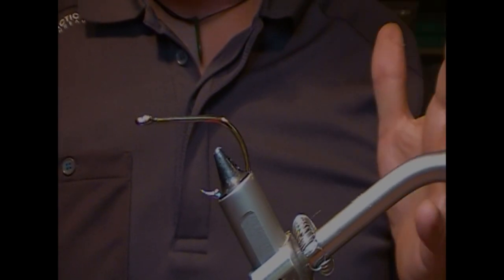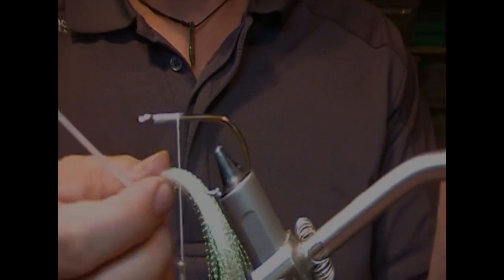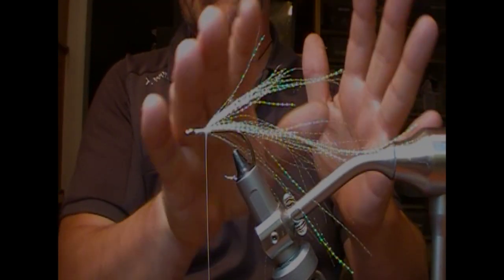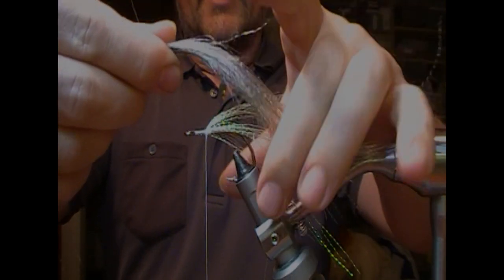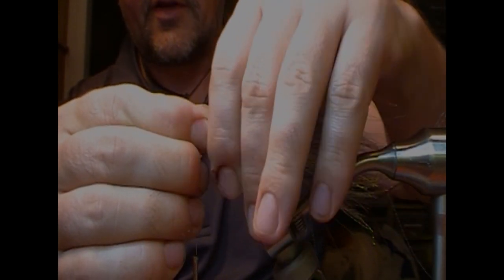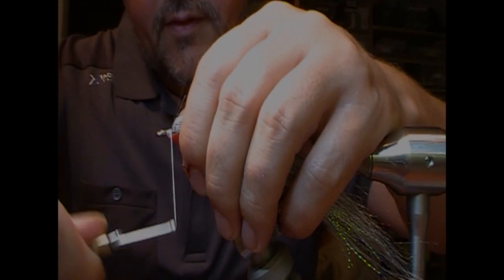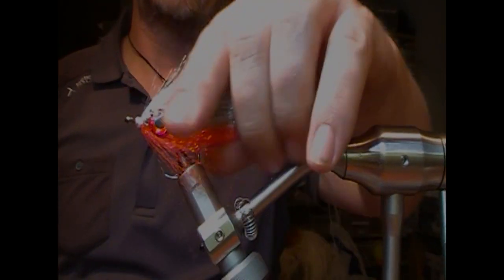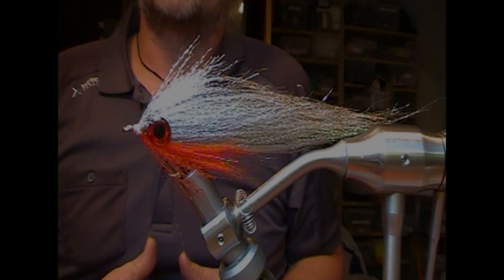TYING THE ENTRY LEVEL PIKE FLY WITH RYAN HOUSTON 2019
Ryan Houston uses a few basic materials and wigs to tie a simple but effective pike fly that anyone can try out